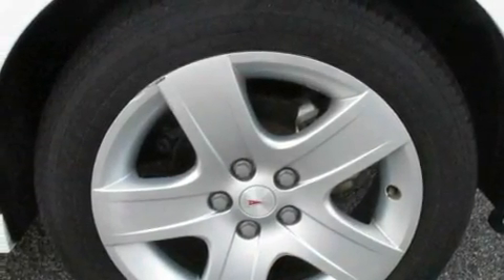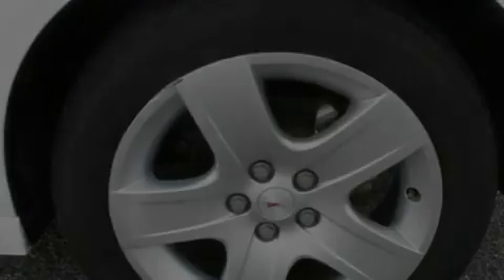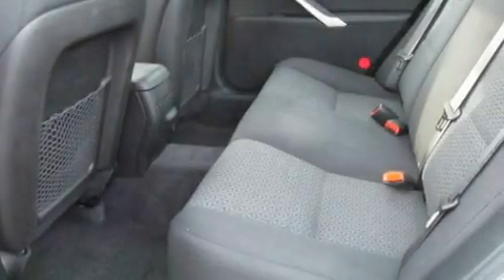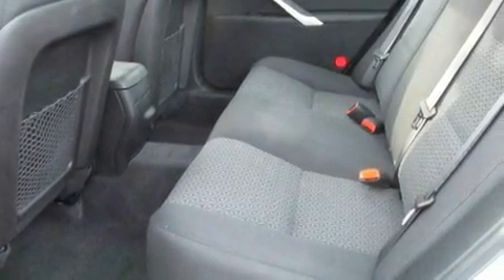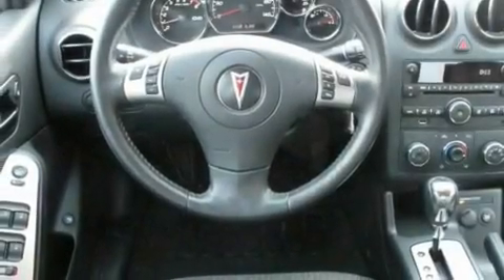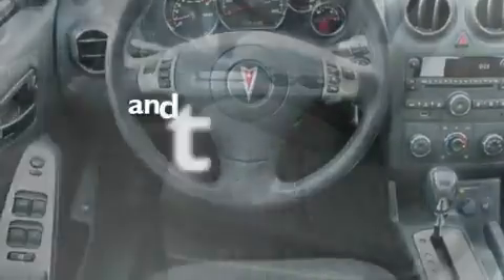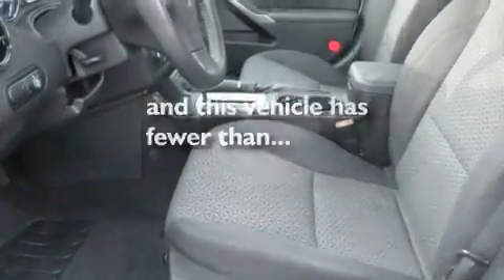2010 Pontiac G6 Gainesville GA 30501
Year : 2010
 Make : Pontiac
 Model : G6
 Engine : Gas/Ethanol 4-Cyl 2.4L/147
 Trans . : Automatic
 Exterior : WHITE
 Miles : 30,415
 Interior : BLACK
 HARDY CHEVROLET INC
 2115 Browns Bridge Road
 Gainesville , GA 30501
 2010 Pontiac G6 Gainesville GA